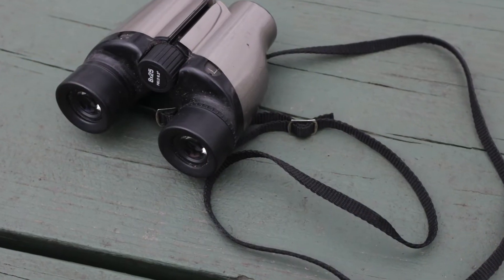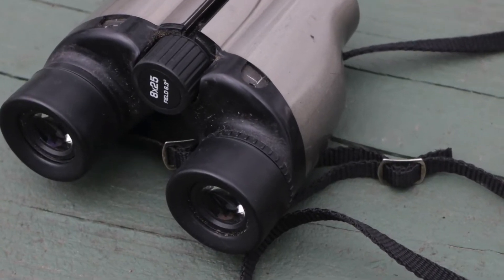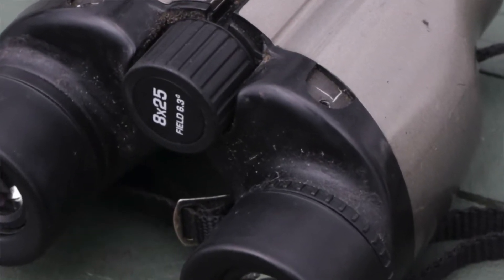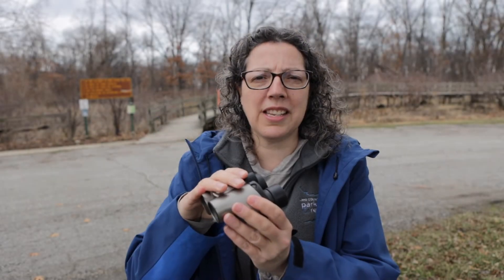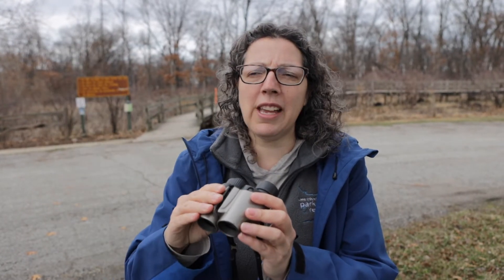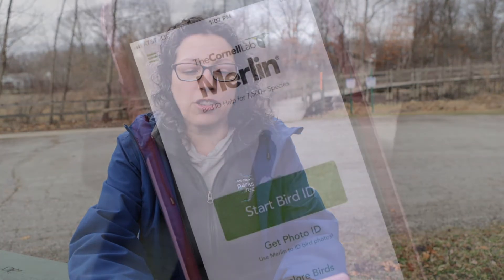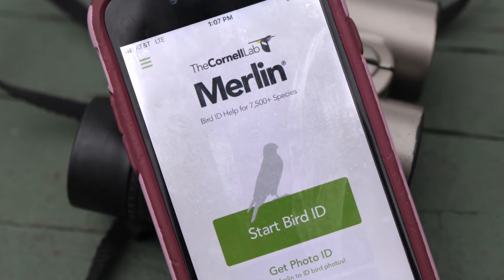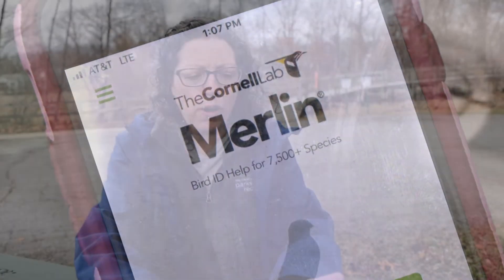Many opportunities to reap the benefits of nature activities in the Region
Being outside does a body good, and there are several ways to get health benefits while pursuing educational and cultural activities in the Region.